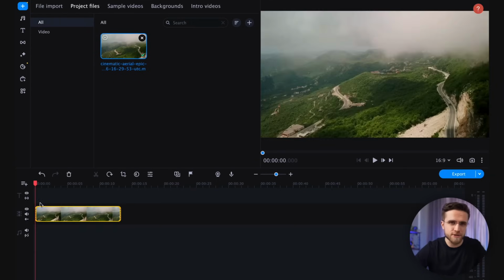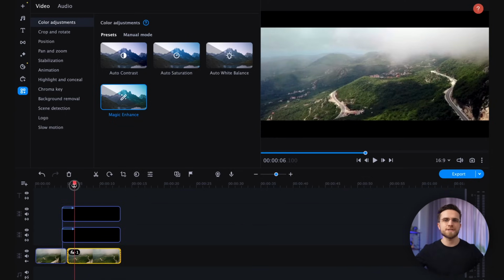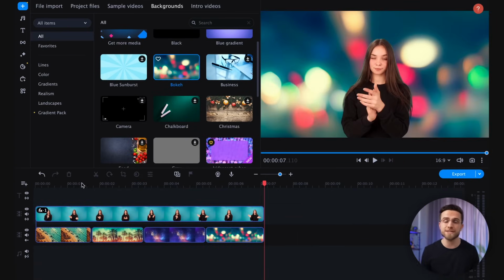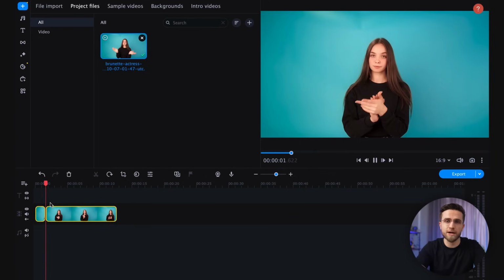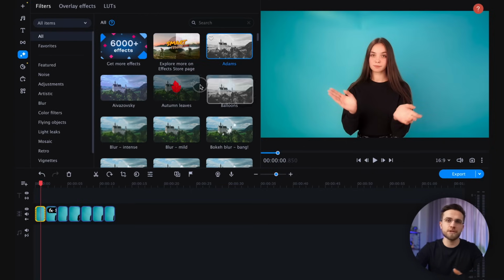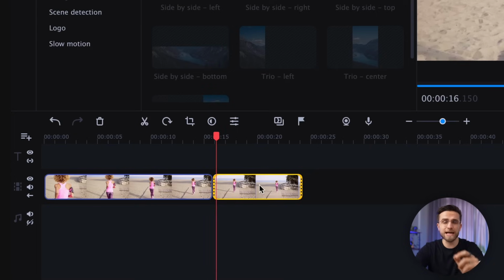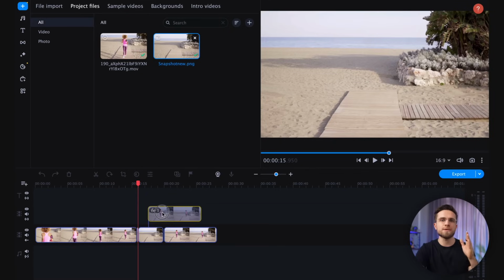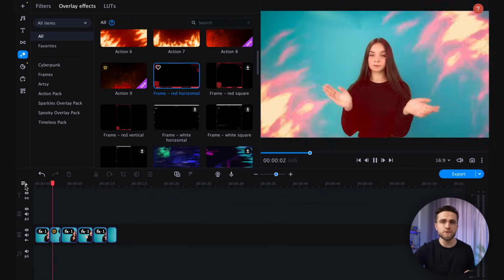How to edit videos with Movavi Video Editor in 2023? - Video editing tutorial for beginners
Today we will show you 5 simple effects that will make your videos cooler and that you definitely didn't know about! We will do them in Movavi Video Editor 2023, which will allow you to quickly and easily edit a video for YouTube and more! Absolutely anyone, even the most beginner in editing, can repeat these effects, because we will show you step-by-step instructions so that you can definitely make your videos better! So watch this video from start to finish to learn how to make your videos more interesting several times over!